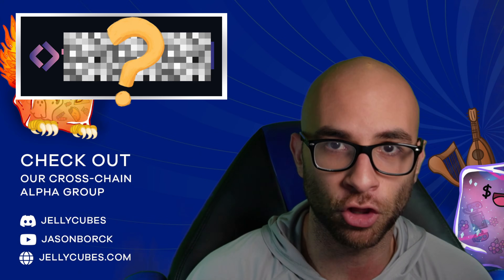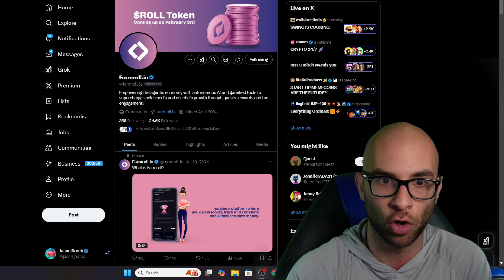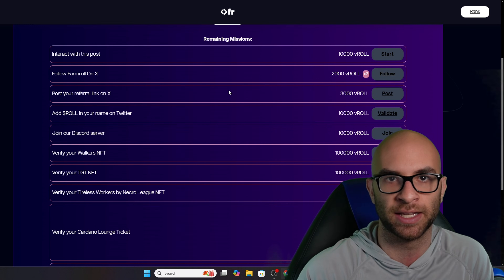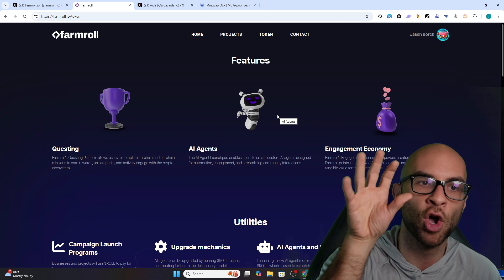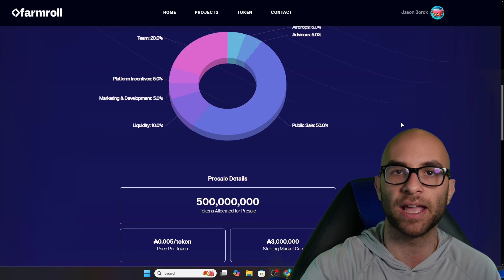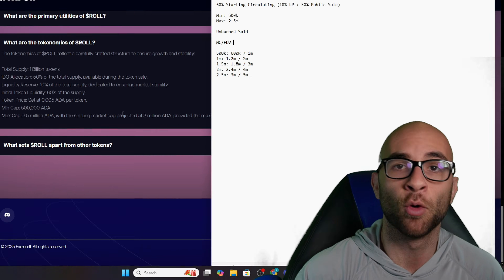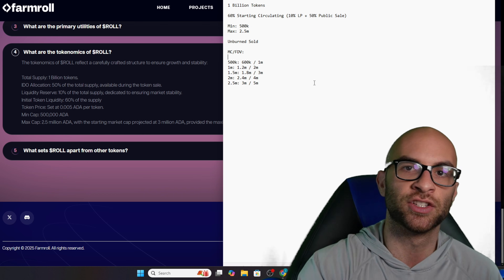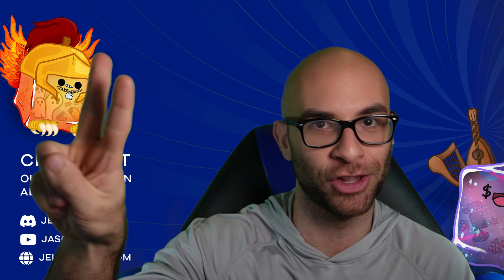AI Agent Infrastructure on Cardano - Farmroll Project Breakdown & $ROLL Sale Details!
Timecodes:
0:00 -  Intro
0:24 - AI
0:56 - Background
1:35 - SocialFi
2:00 - AI Agents
3:00 - Sale Details
3:48 - Tokenomics
4:50 - Market Cap
6:10 - Conclusion

Description:
In this video, I dive deep into FarmRoll, a groundbreaking AI infrastructure project built on Cardano. 🚀 We'll explore what makes FarmRoll unique, how it's leveraging decentralized AI, and why it could be a game-changer for the ecosystem.

🔹 What is FarmRoll?
🔹 How does it fit into Cardano's vision?
🔹 Potential use cases & impact on AI development
🔹 Challenges & future roadmap